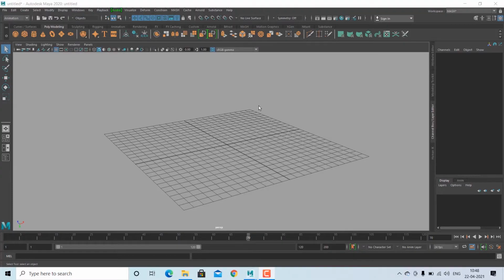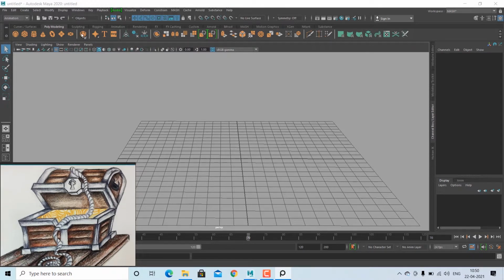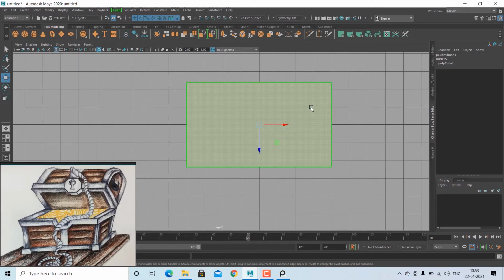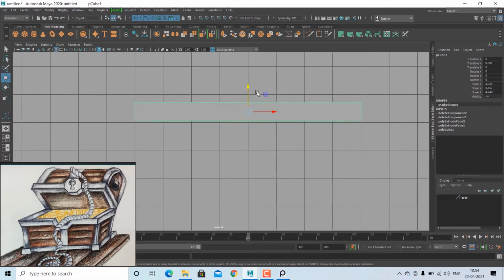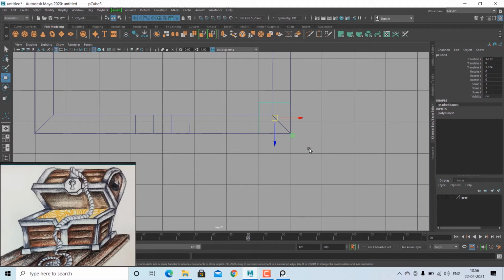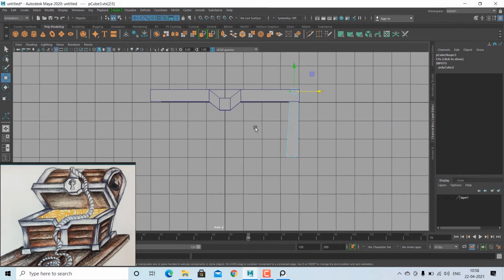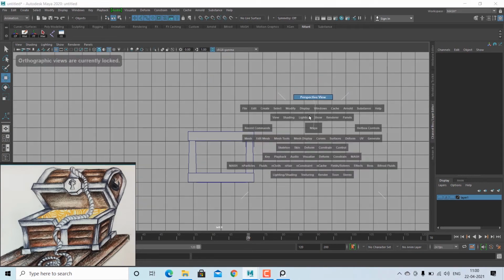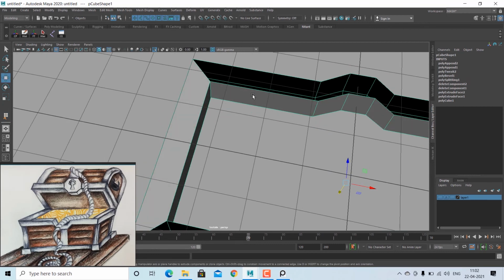Blocking of Treasure Chest in maya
In this lesson we are going to learn how to plan our modeling process to create the treasure chest.

Keep Animating!!